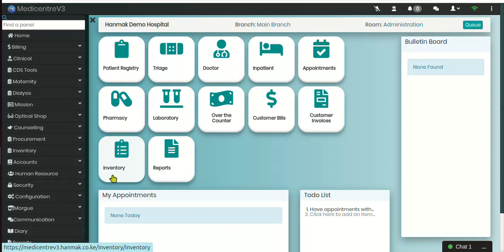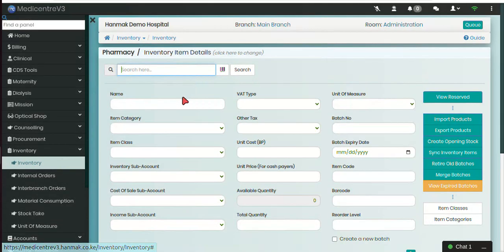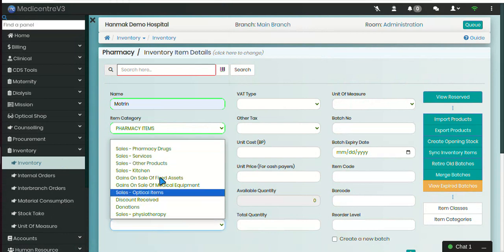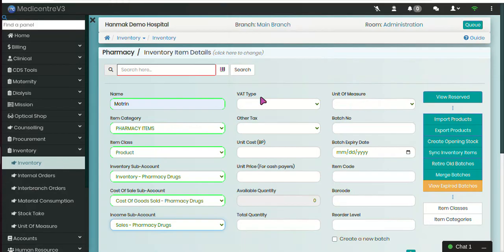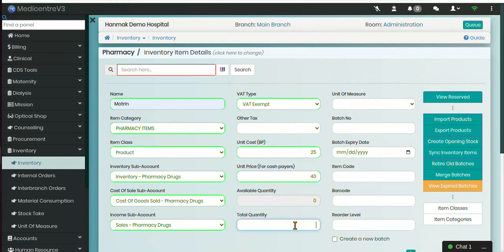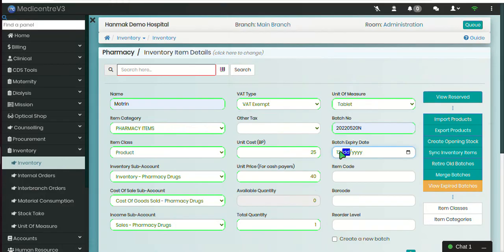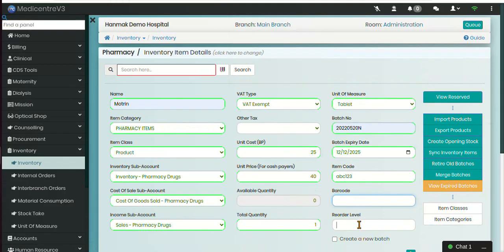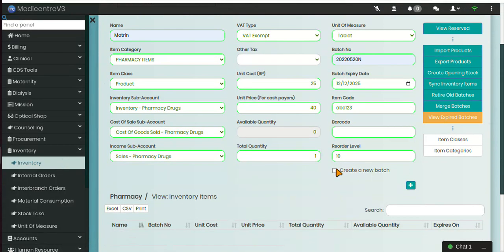How to Register New Inventory Item: Streamline Your Inventory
Welcome to the @hanmaktechnologies .  In today's video, we will guide you through the straightforward process of *adding a new item to the Master Inventory List* in the *MedicentreV3* integrated healthcare management information system. Keeping your Master Inventory List accurate and up-to-date is crucial for effective inventory management, ensuring that your healthcare facility operates smoothly and efficiently.

### In this tutorial, you will learn:

- *Understanding the Master Inventory List*: A brief overview of what the Master Inventory List is and its importance in organizing and tracking inventory in a healthcare setting.

- *Step-by-Step Addition Process*: A comprehensive, easy-to-follow guide on how to add a new item to the Master Inventory List, including essential details you need to input for proper categorization and tracking.

- *Best Practices for Inventory Management*: Tips on how to effectively categorize and describe your inventory items to enhance the functionality and usability of your Master Inventory List.

- *Common Pitfalls to Avoid*: Insight into typical mistakes made while adding items to the list and how to avoid them, ensuring a seamless and accurate inventory management experience.

By the end of this video, you'll have the confidence and knowledge to efficiently add new items to your Master Inventory List in MedicentreV3, optimizing your inventory processes and enhancing operational efficiency in your healthcare organization.